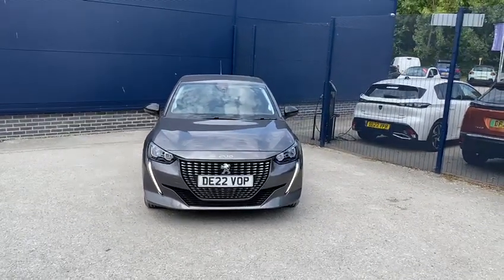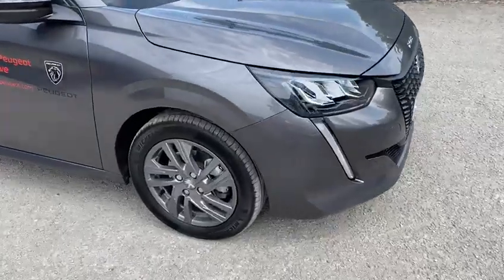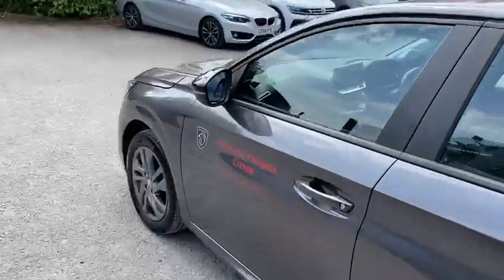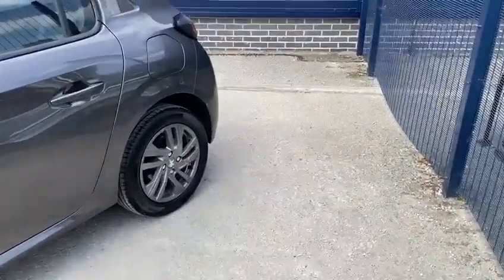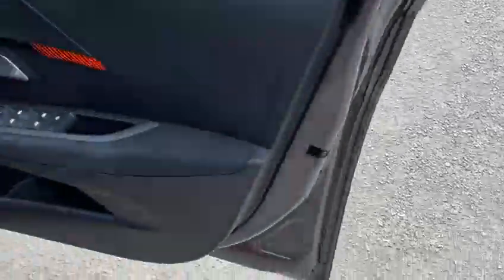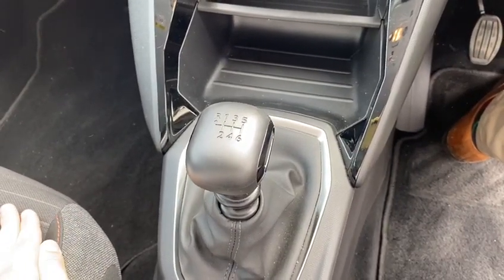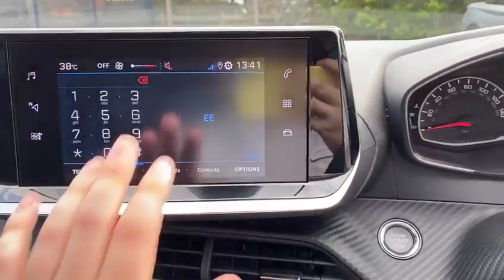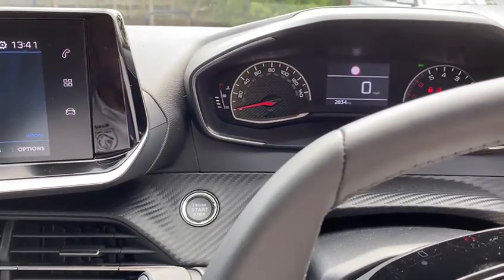Peugeot 208 1.5 BlueHDi Active Premium Euro 6 (s/s) 5dr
Here is a fantastic example of a PEUGEOT 208 ACTIVE DIESEL at its very best. The car is in excellent condition inside and out, All of our cars come with a FULL 12 MONTH MANUFACTURES EQUIVALENT WARRANTY which is complimented by 12 MONTHS of Peugeots 24/7 UK and European BRAKE DOWN COVER AND MOT TEST WARRANTY (covers up to £750 of failed warranty items on your cars next MOT) all included in the price of your new car as standard. This car has also undergone a FULL 112-point pre delivery inspection which includes areas such as the exterior, interior, underneath, engine bay, wheels, brakes suspension etc To find out any more information about this car or to arrange a viewing/ test drive please call AARON MOULTON on 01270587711 we look forward to seeing you. * Friendly Family Run Main Dealer!!! Open 7 days a week!!! All Part Exchanges Welcome!!!